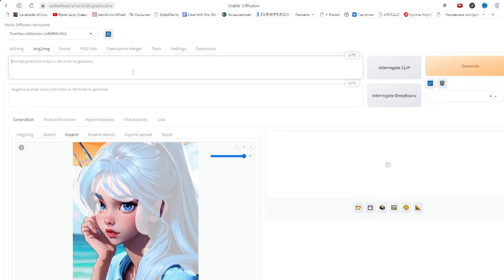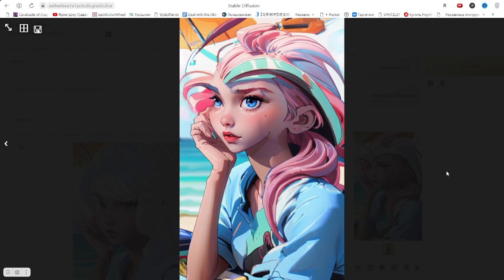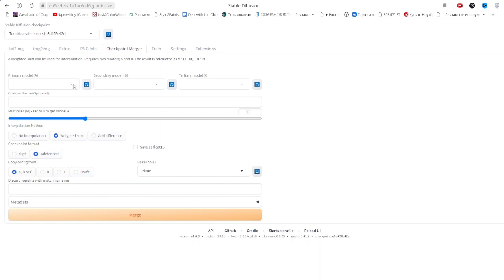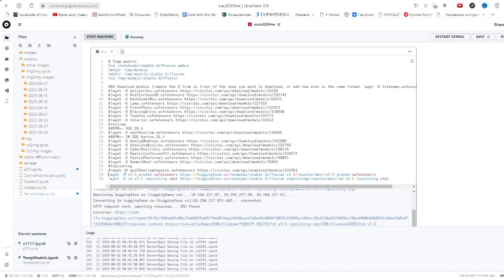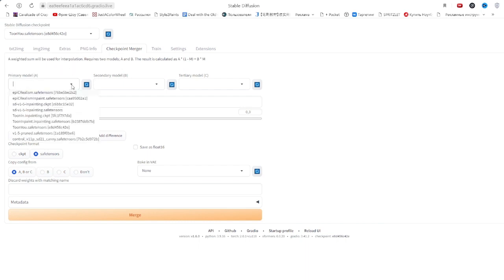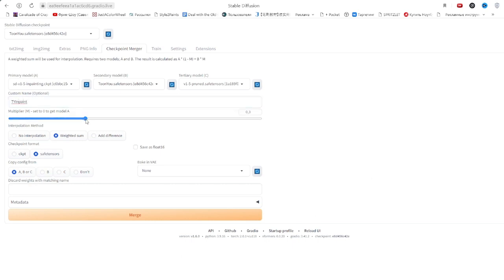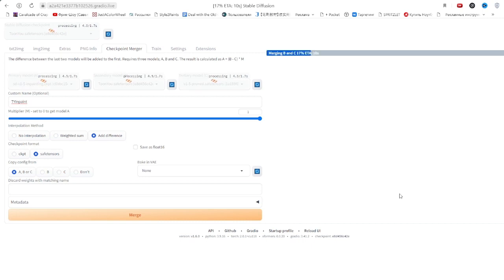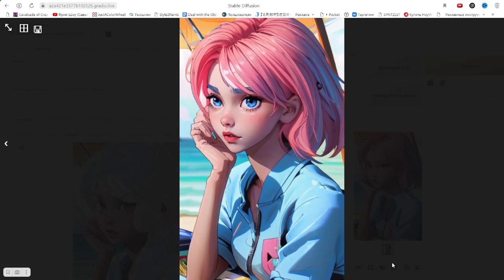What to do if a model doesn't have an Inpaint version?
In this video, we're going to delve into how to create an Inpaint model for Stable Diffusion on your own.